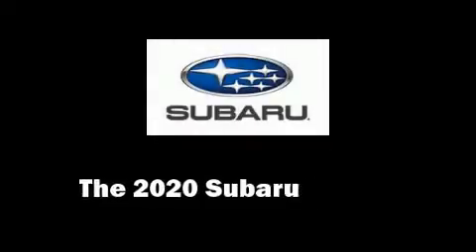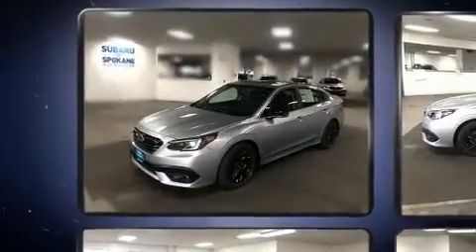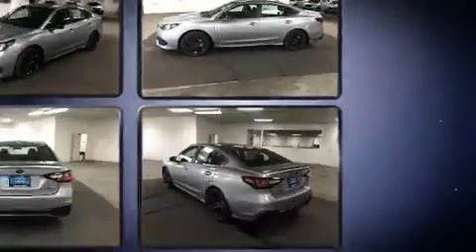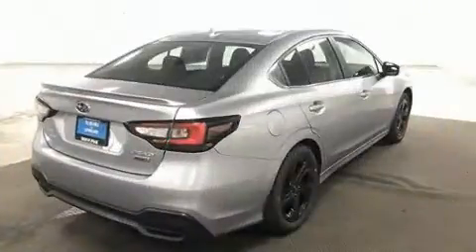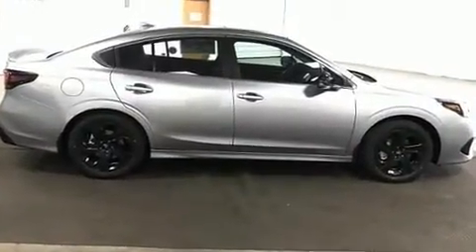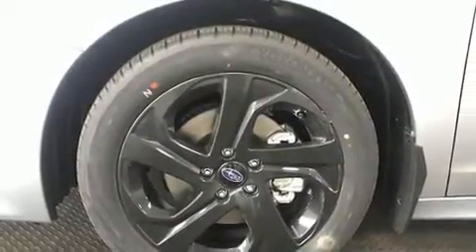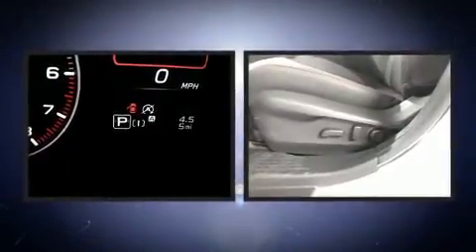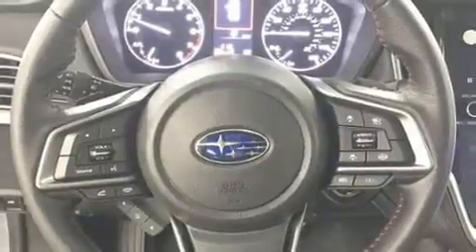2020 Subaru Legacy Sport in Spokane, WA 99201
Subaru of Spokane
423 W. 3rd Ave
in Spokane, WA 99201

You can expect a lot from the 2020 Subaru Legacy. This 4 door, 5 passenger sedan offers the latest in technological innovation and style. Under the hood you'll find a 4 cylinder engine with more than 170 horsepower, and for added security, dynamic Stability Control supplements the drivetrain. Subaru prioritized fit and finish as evidenced by: a trip computer, heated seats, front fog lights, power moon roof, power door mirrors and heated door mirrors, remote keyless entry, and much more. Subaru ensures the safety and security of its passengers with equipment such as: dual front impact airbags with occupant sensing airbag, head curtain airbags, traction control, a panic alarm, an emergency communication system, and 4 wheel disc brakes with ABS. Brake assist technology provides extra pressure when applying the brakes. Our sales reps are knowledgeable and professional. They'll work with you to find the right vehicle at a price you can afford. Stop in and take a test drive!